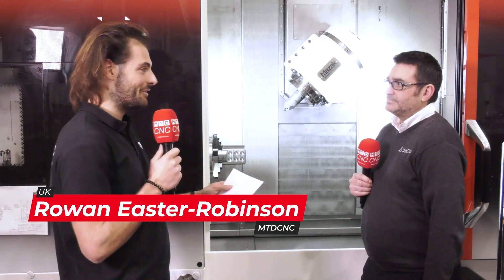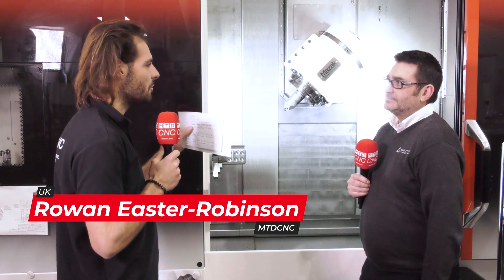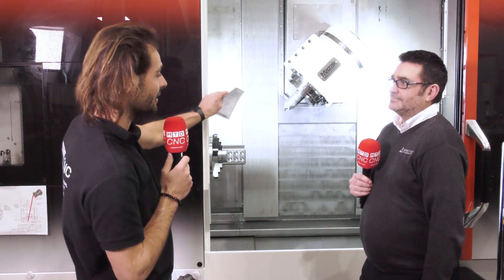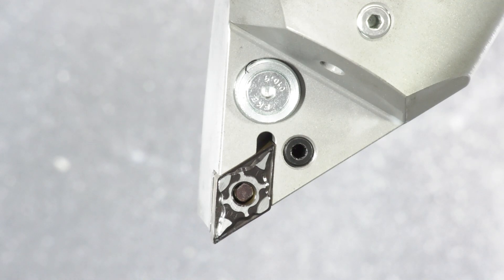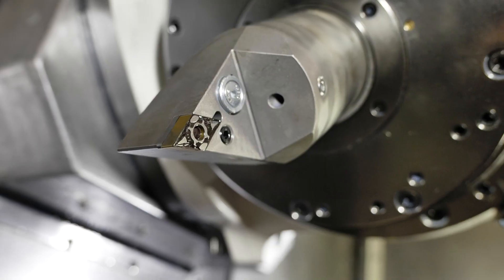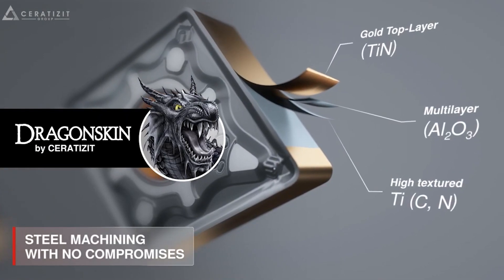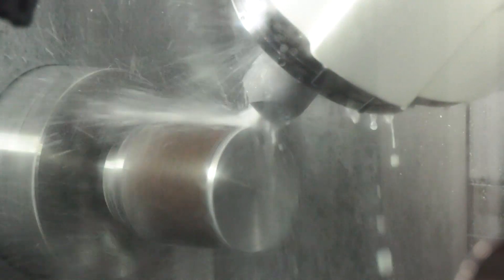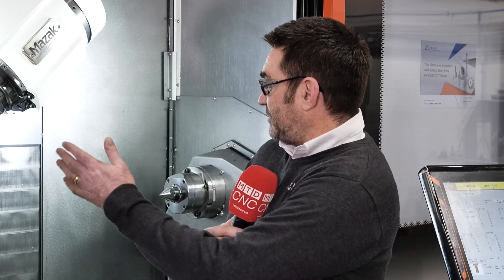Carbide insert solutions from Ceratizit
Ceratizit are one of the largest manufacturers of carbide tooling solutions in the World but one of the largest to recycle to help reduce their carbon footprint. But also they heavily invest in their coatings which helps with overall tool life. These inserts have a special wear detection coating which allows the machinist to know exactly when the insert needs changing. CNMG inserts are only one of 100,000 products in the Ceratizit portfolio, but also with their technical back up and knowledge you are buying into a full tooling concept rather than just an insert.